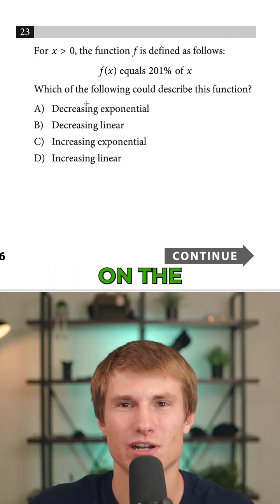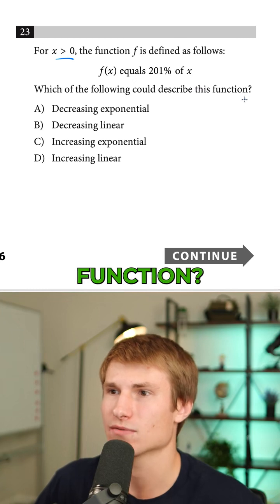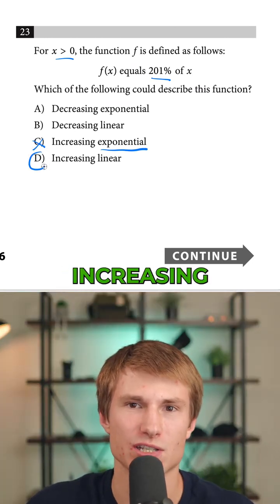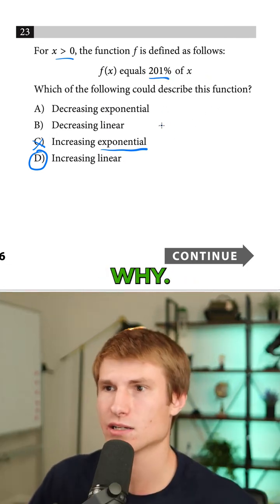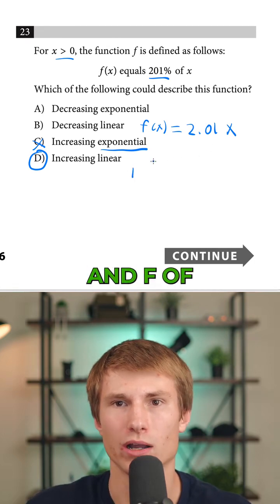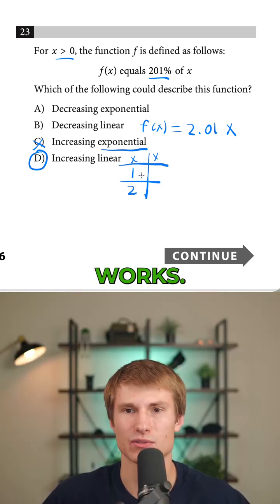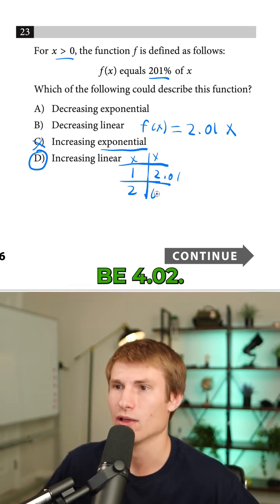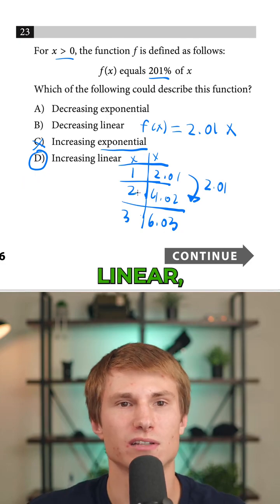SAT Math Common Misconception😎